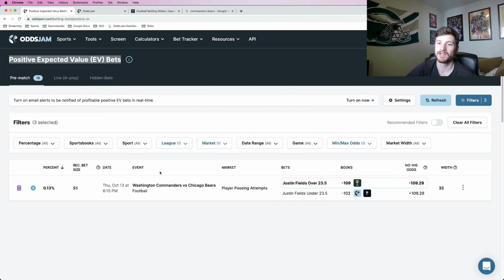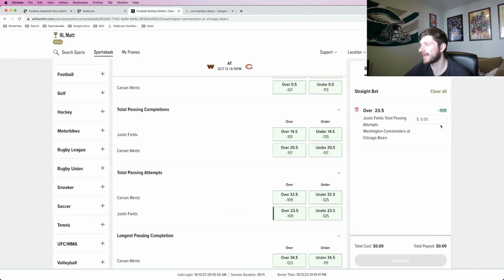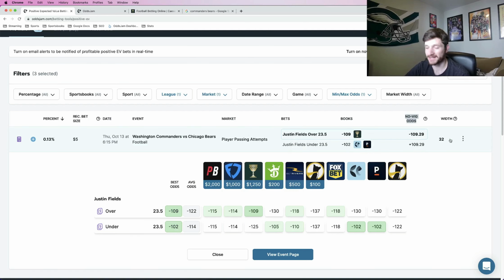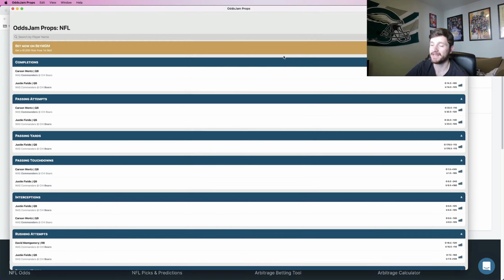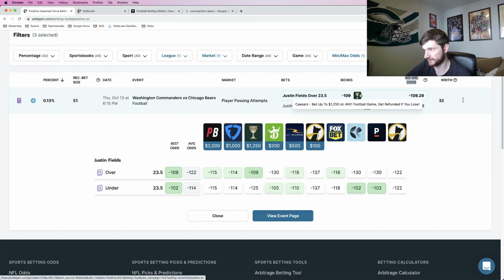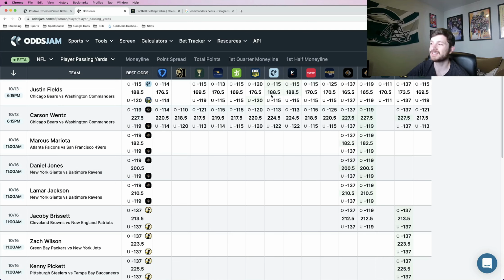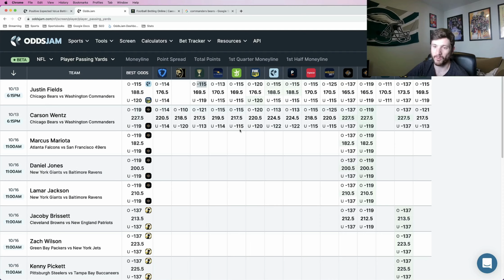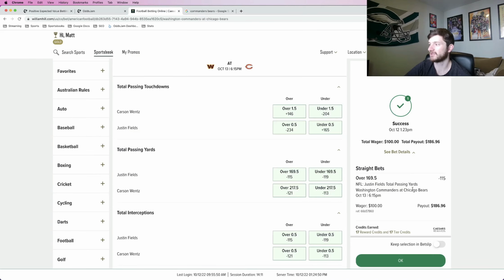2 Legit NFL Player Props for TNF | Commanders vs. Bears Betting Guide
Matt has an awesome bet for the NFL! He locks in sharp NFL betting picks for NFL Week 6 Thursday Night Football. Matt's picks are Positive EV, which means that they have a mathematical "edge" over the sportsbook. Matt places these bets in the Commanders vs. Bears.

He explains the math and logic behind all of his picks. Matt's goal is to have as many sharp, profitable NFL bets as possible open for Thursday.

As a sports bettor, Matt talks about his sports betting strategy and why line shopping is so important. This is what you need to do as a sports bettor to make money betting on sports.

Of course, profitable NFL bets can occur on any sportsbook. The OddsJam sports betting software has NFL betting lines and player prop odds from 50+ sportsbooks, including Caesars & DraftKings.